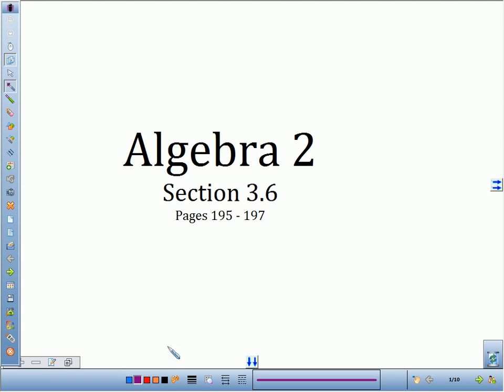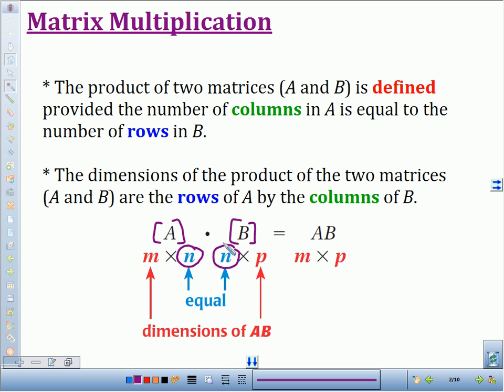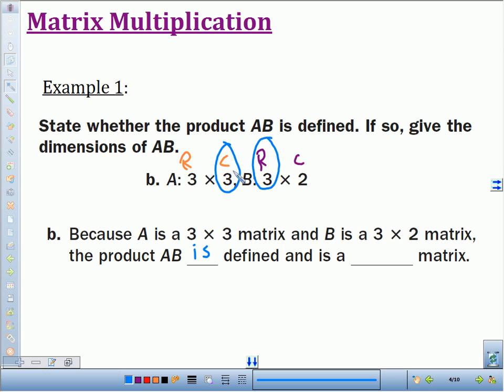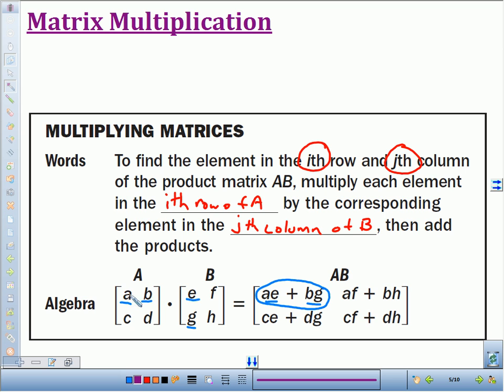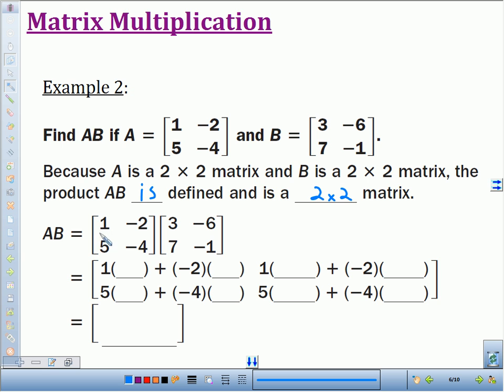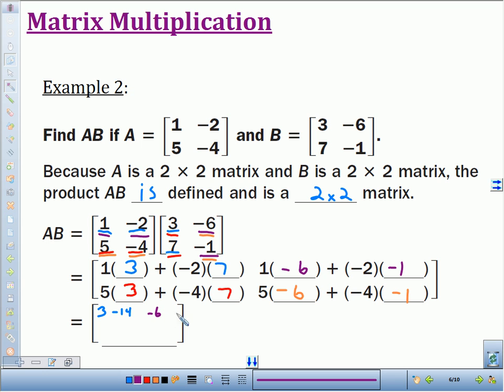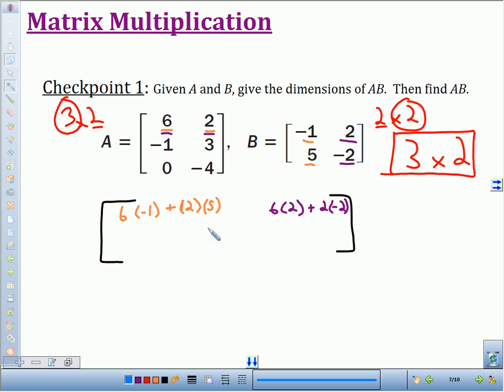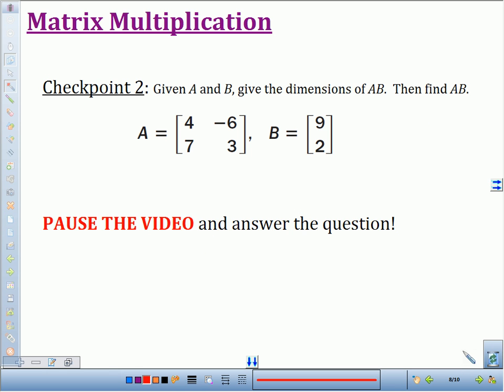3.6 Matrix Multiplication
To be viewed by 10/15/12.  Bring completed notes and practice problems to class!